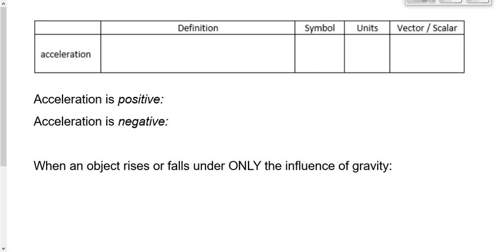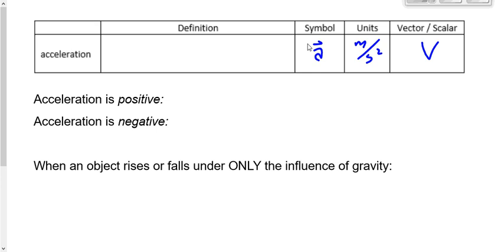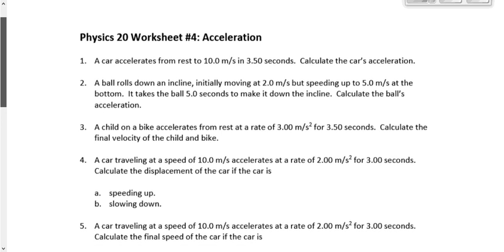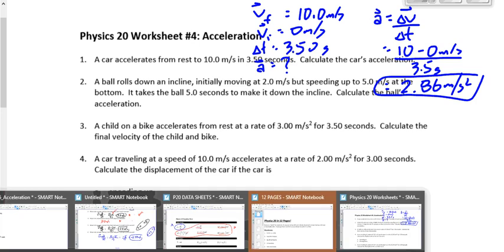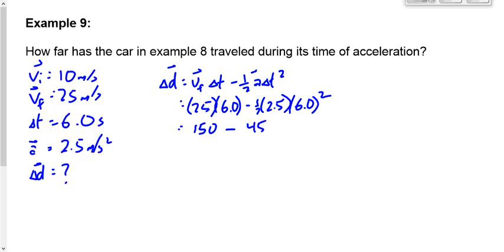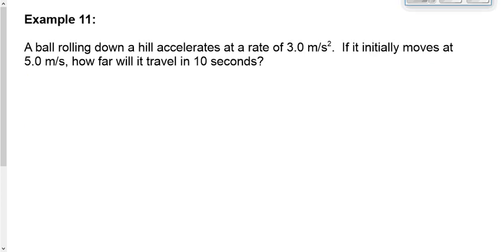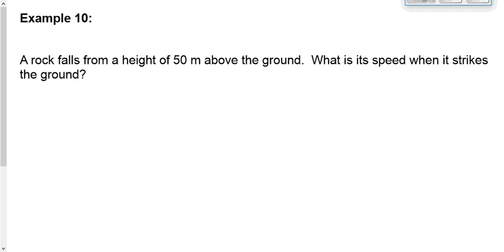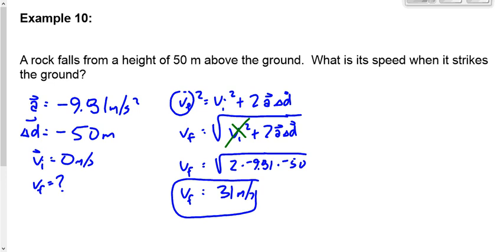(P2020S) Topic 15- Acceleration (Part 2)